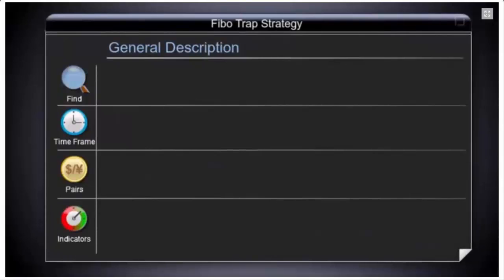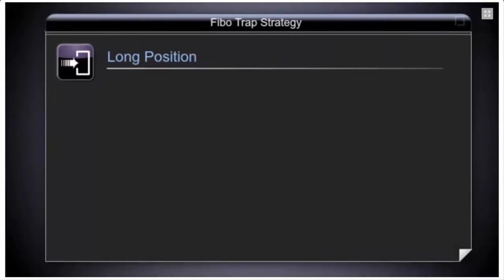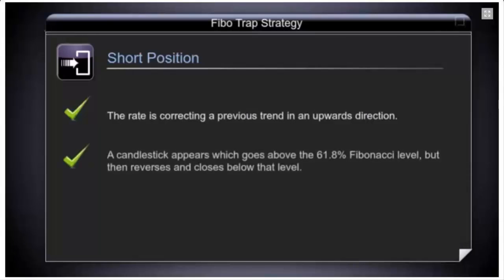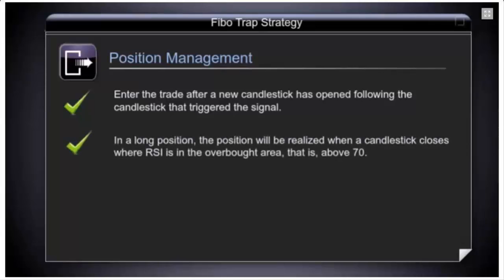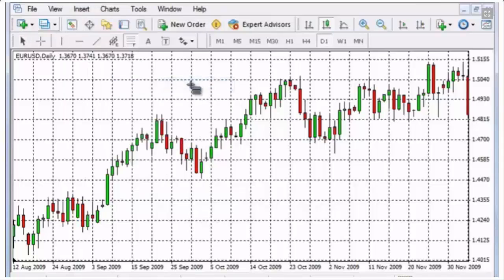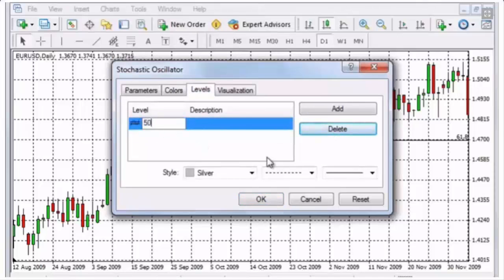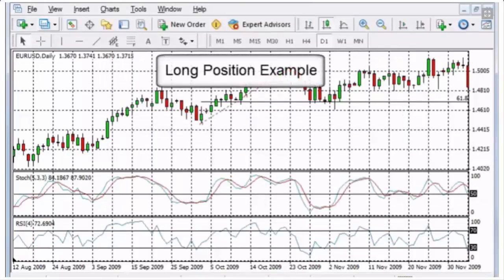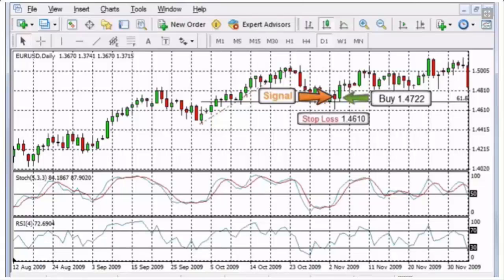MXTrade - No To Forex Scam Sites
MXTrade: Fibo Trap Strategy - How to identify, time frame, recommended pairs, used indicators, when to enter, when to exit, examples